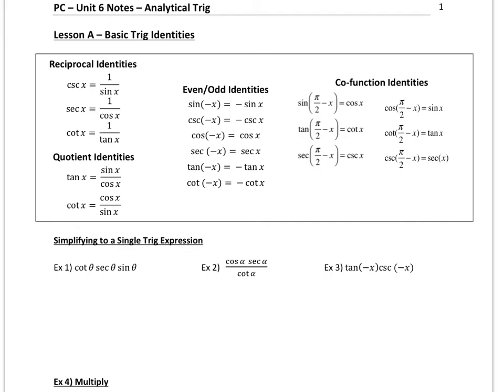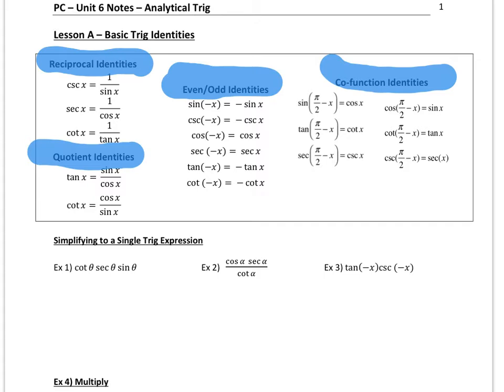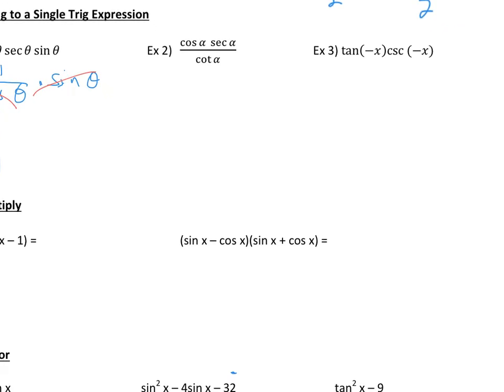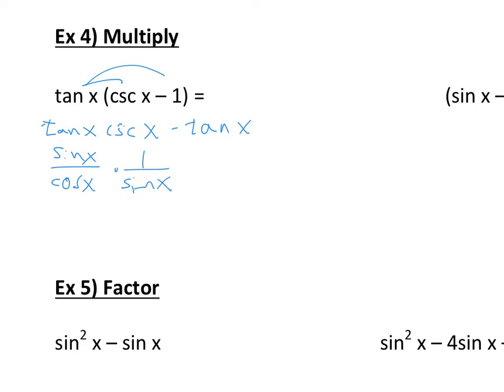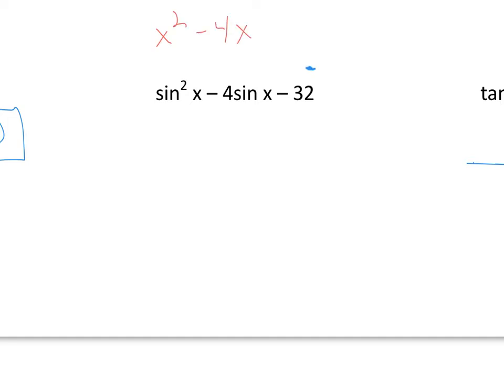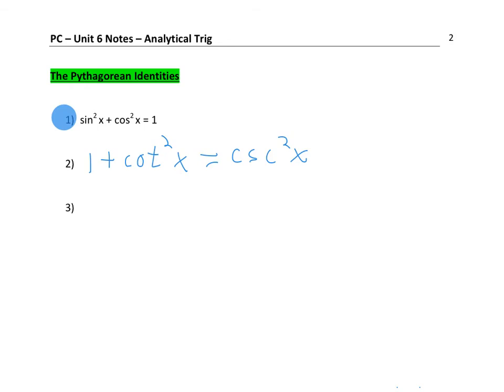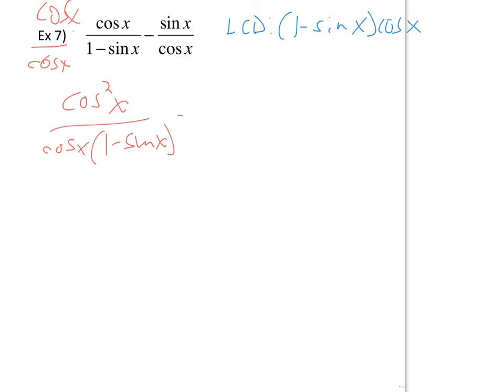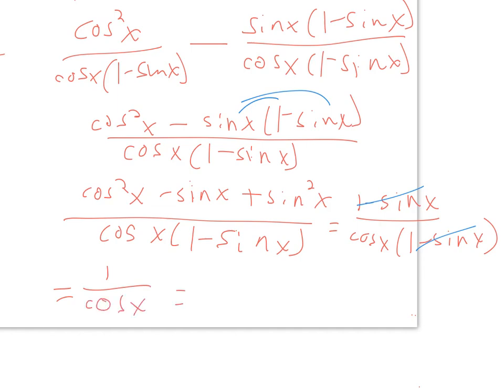PC Lesson 6A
Review of trig identities and simplifying trig expressions.